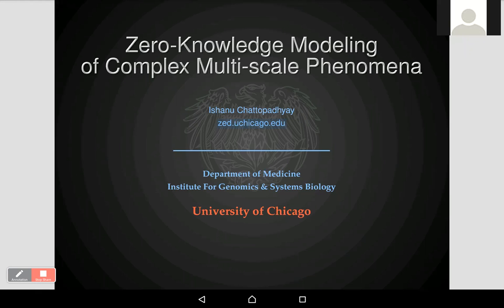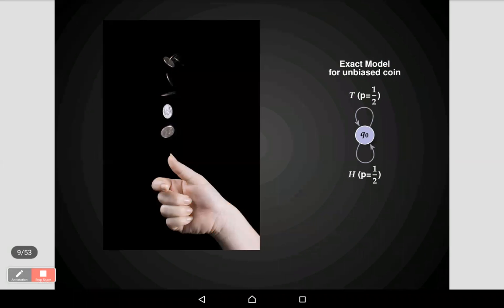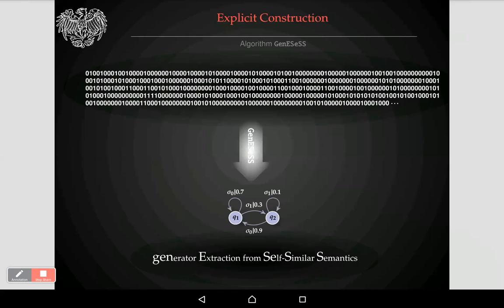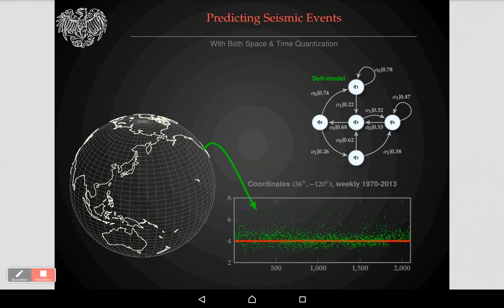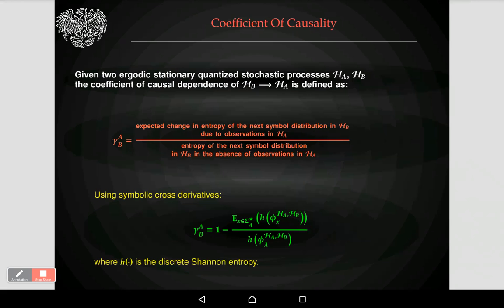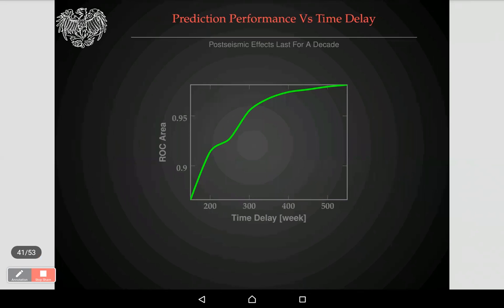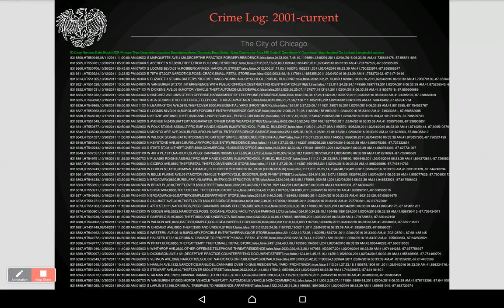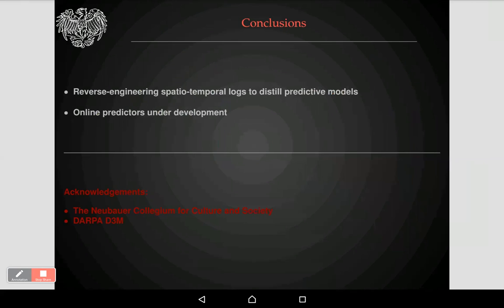SpIN Nets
IS GEO May2018

SpIN Nets: Zero-knowledge Spatio-temporal Inference, Modeling & Prediction of Complex Multi-scale Phenomena

Presenter: Ishanu Chattopadhyay

ABSTRACT: Are earthquakes predictable? What about crime? Or any spatio-temporal phenomena with poorly understood mechanisms? Automated inference might be the right tool to answer such questions. However, despite phenomenal success in modeling and prediction, machine learning in its current state of art is often limited by the requirement of having extensive prior knowledge about the system under study — we are required to know what features work for a given problem, or which model families are appropriate in a given instance. While standard approaches have emerged despite these limitations with impressive performance in diverse problems, the ability to discover predictive structure in complex spatio-temporal dynamics eludes us. This is particularly true for systems which are intrinsically driven by stochastic processes, and where any prior modeling assumption is suspect. Examples are seismic phenomena, weather, epidemiology of infectious diseases, and dynamics of social events such as criminal infractions unfolding in an urban environment. In all of these complex systems, first principle physics-like models either do not exist, or are characterized by an intractable set of parameters, making the case for a data-driven zero-knowledge approach. We describe a universal inference algorithm that — starting from a spatio-temporal event log — and making no problem-specific assumption or using any domain knowledge — is able to distill highly predictive system of interconnected models – the Granger
net. We explore the theoretical underpinnings of the approach, its connection to notions of statistical causality, and discuss modeling, discovery, and prediction in the context of global seismic events, weather patterns, and crime in the City of Chicago.